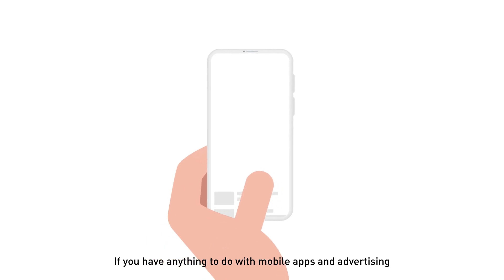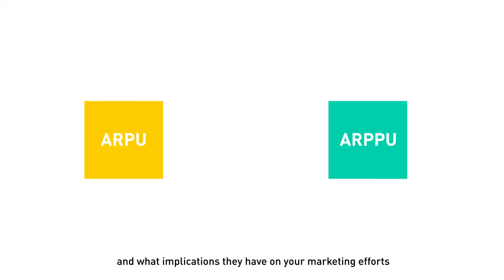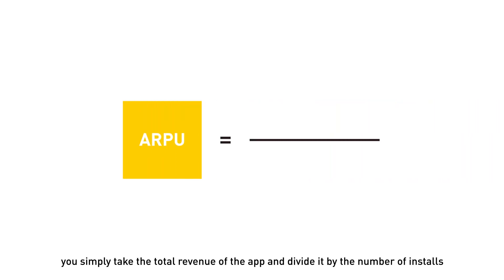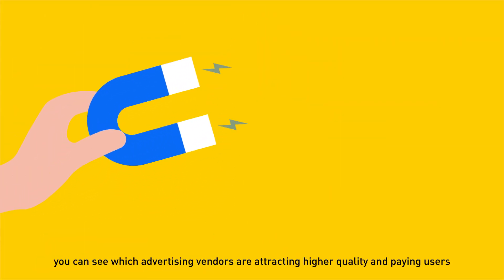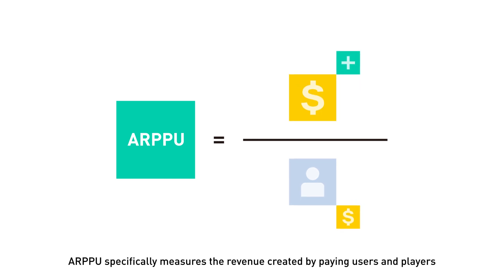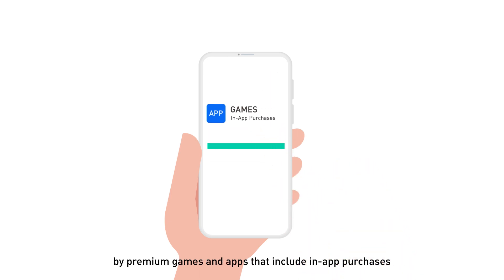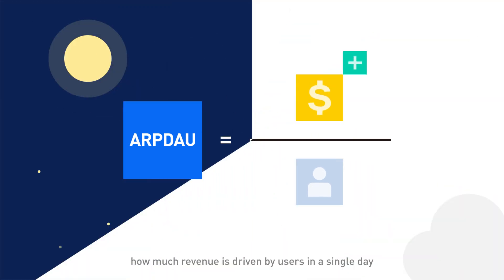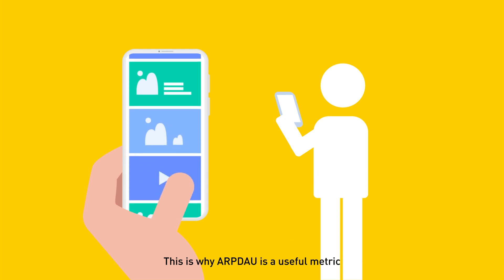Ad Tech 101: What are ARPU, ARPPU and ARPDAU?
ARPU, ARPPU, and ARPDAU are metrics used to measure the revenue generated by users in gaming and mobile apps. ARPU measures average revenue per user, ARPPU measures average revenue per paying user, and ARPDAU measures average revenue per daily active user per day. These metrics help to understand the revenue generated by different segments of users and can be used to target specific user groups or optimize monetization strategies.